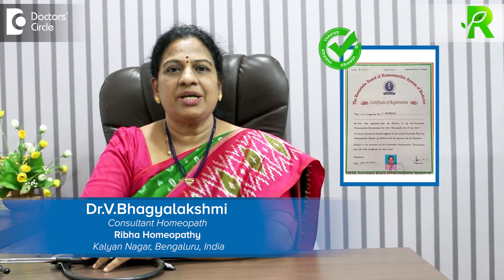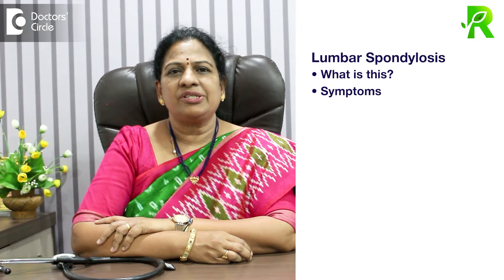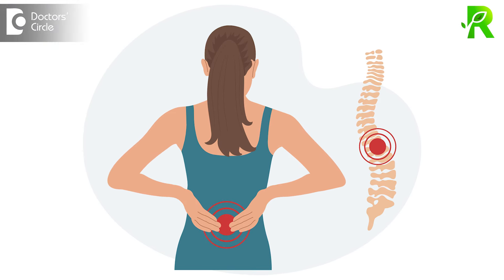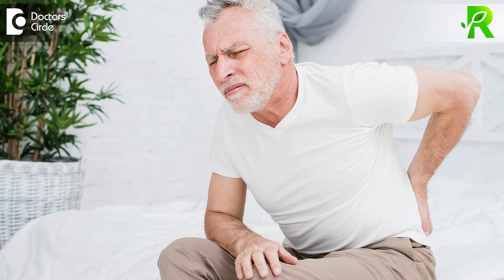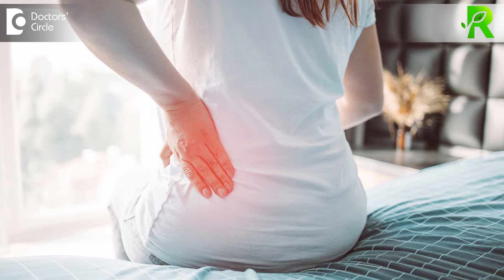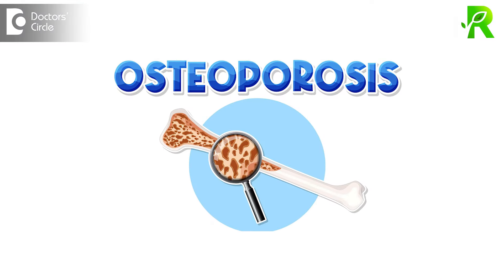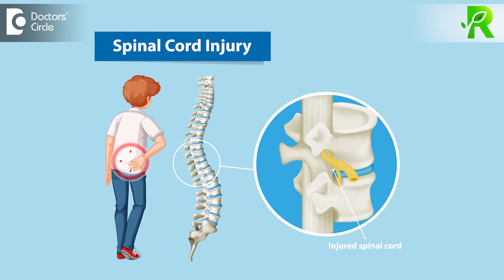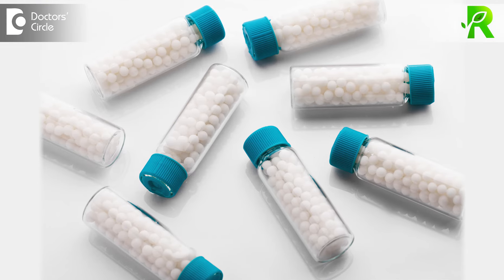How to Treat Lumbar Spondylosis with Alternative Medicine Homeopathy-DrBhagyalakshmi|Doctors' Circle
Dr.V.Bhagyalakshmi | Phone 📞 : & 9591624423 (Online & in-person appointment can be booked online or by call) | Registration No: 43803 Karnataka Medical Council, 2009
Consultant Homeopath | Ribha Homeopathy, Kalyan Nagar, Bengaluru, India
What is  Lumbar Spondylosis, what are the symptoms of  Lumbar Spondylosis and reasonsand diagnosis and the best treatment in homepathy? What is Lumbar Spondylosis ? Lumbar Spondylosis is nothing but lower back pain. What happens in  Lumbar Spondylosis. It is also one type of degenerative disorder of back bones what can say lower vertebrate. If there is degenerative changes and  Lumbar Spondylosis will happen. What are the symptoms of  Lumbar Spondylosis? They will get lower back pain and it radiates to thigh leg and till toe they will get pain and how to diagnose? We have to take scan and MRI scan other symptoms of  Lumbar Spondylosis. They will get more stiffness in the morning and severe pain in thighs and in in severe cases there will be urinary incontinency. Causes of  Lumbar Spondylosis in any when and if injury lumbar spondylosis will happen there is osteoporosis in bones of lower back then also lumbar spondylosis will happen. Due to lumbar spondylosis spinal cord will get narrow due to narrowing of lumbar the cord will be compressing the nerves. So due to the tingling and narrowness of legs will happen due to  Lumbar Spondylosis there will be chance to get sciatica pain. Treatment wise in homeopathy we have so many best remedies like rhus tox , lycopodium and nephalium,  bryonia, hypericum etc.